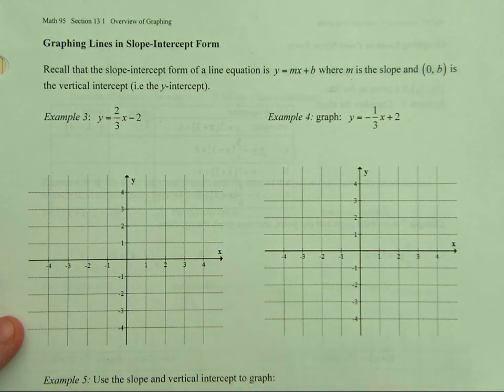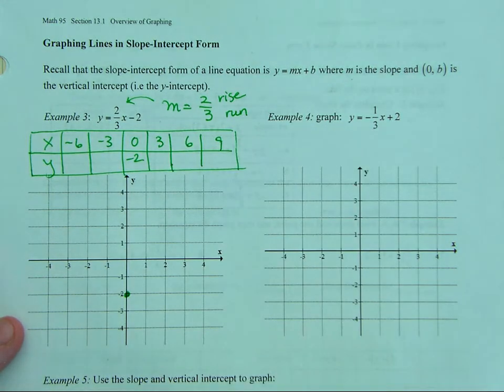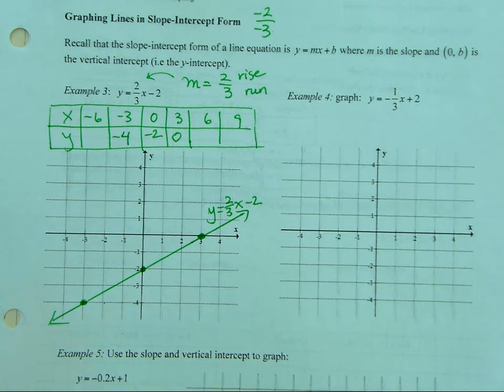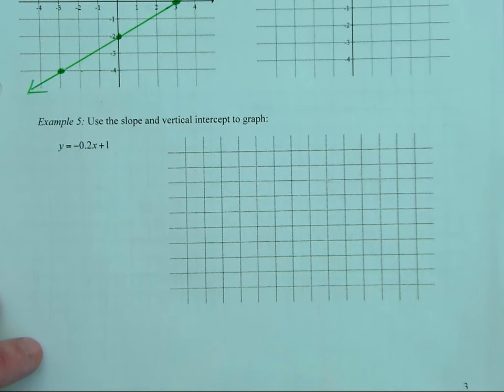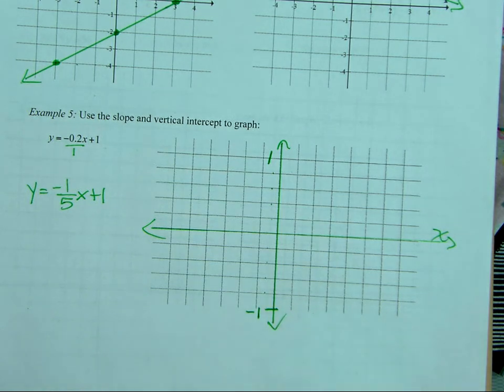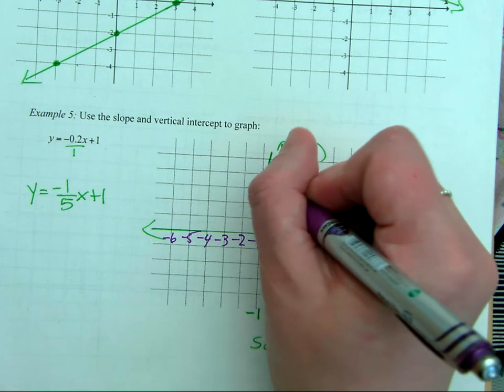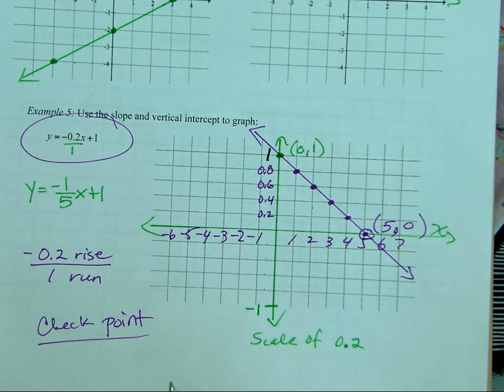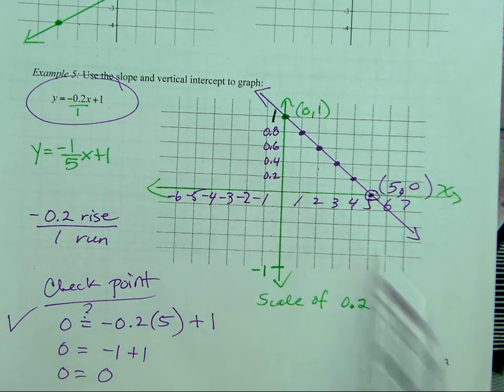Graphing Lines Using Slope-Intercept Form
Graphing linear equations using slope-intercept form.